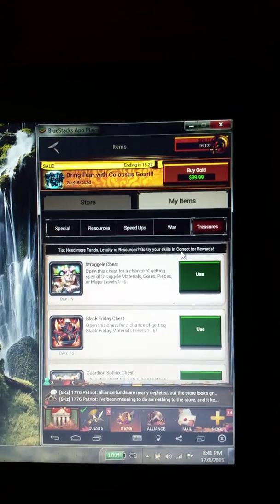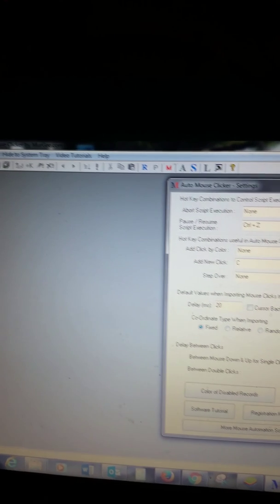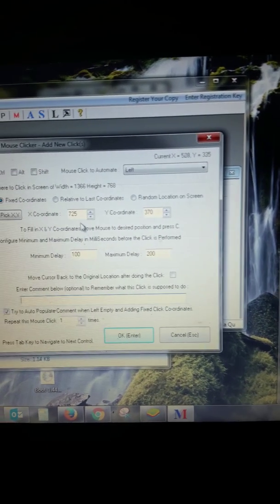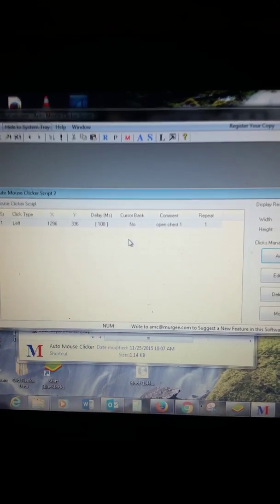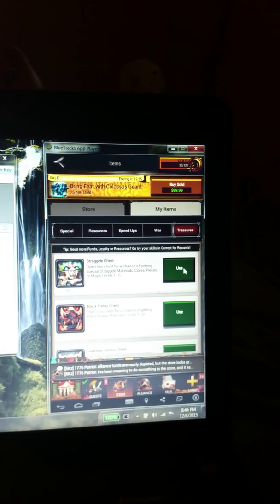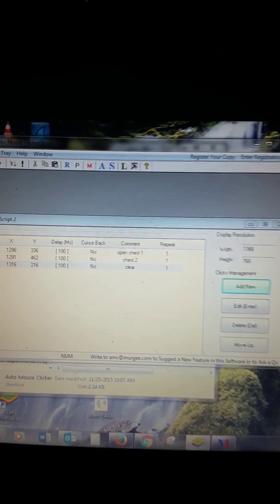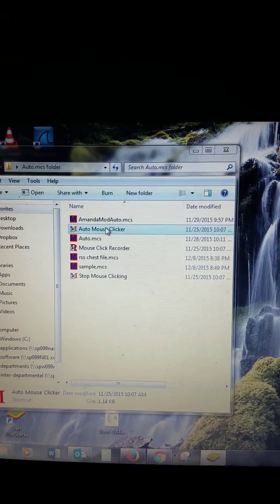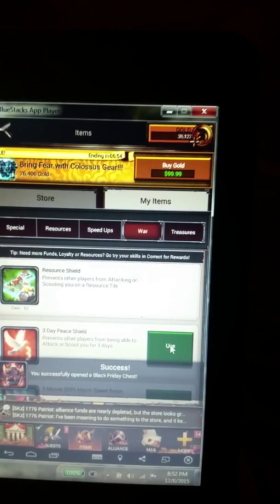Game of War Bluestacks Auto Mouse clicker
Instructional video how to use Auto mouse clicker with  bluestacks to open thousands of chests on Game of War Fire Age.